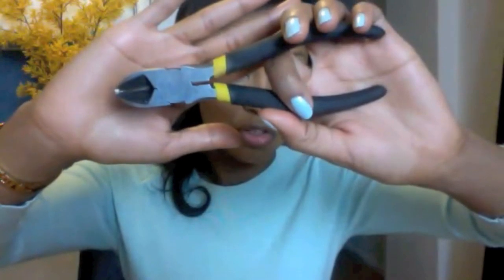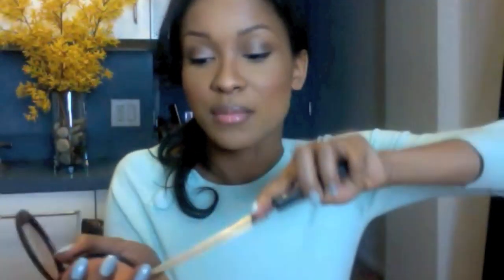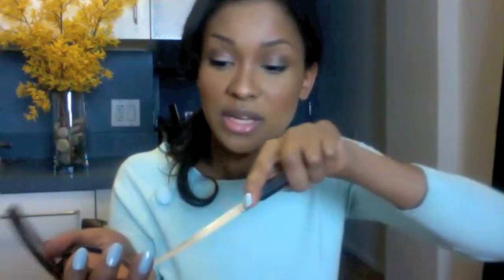How to Depot MAC Blush/Eyeshadow w/o HEAT...FAST!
In just 5 minutes you can depot any MAC blush or eyeshadow to put in your palette and look like a PRO.

Facebook.com/frugalnomics
Pinterst.com/frugalnomics